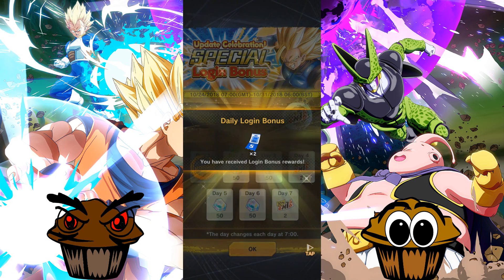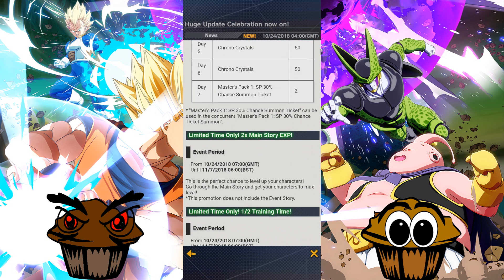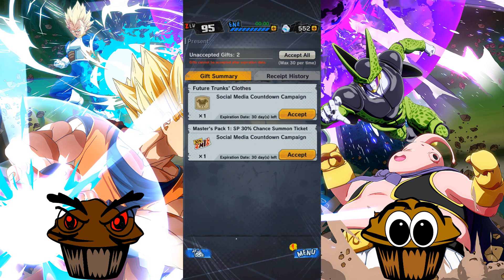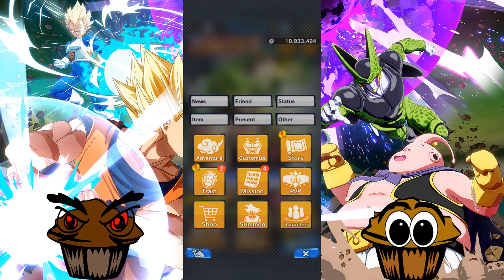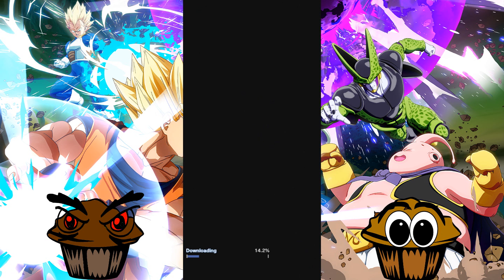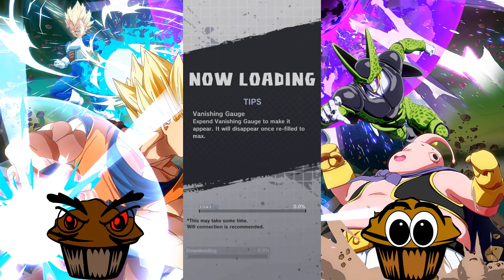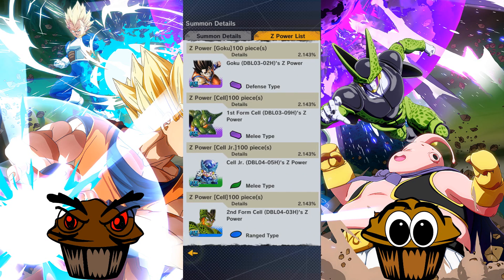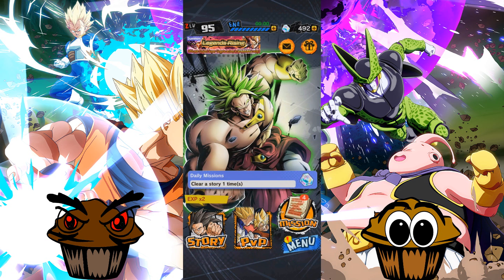|| HUGE UPDATE || Dragonball Legend || UPDATE 1.18.0 ||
Steam: MuffinDotMan
PSN: XxKizzyxX
XBOX 360: MuffinDotMan
Origin: MuffinDotMan